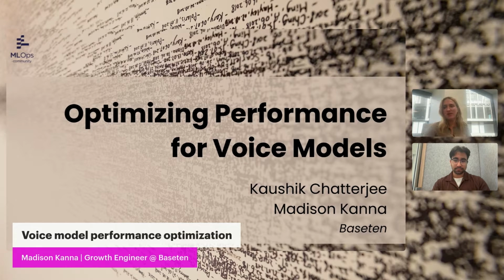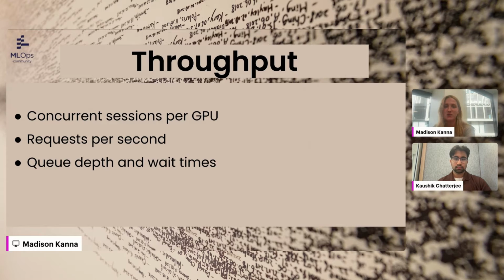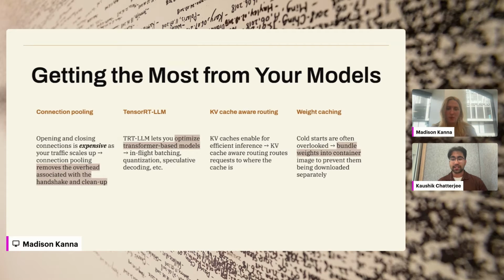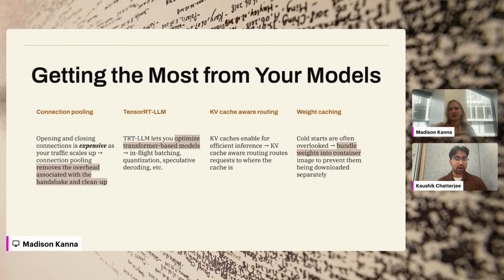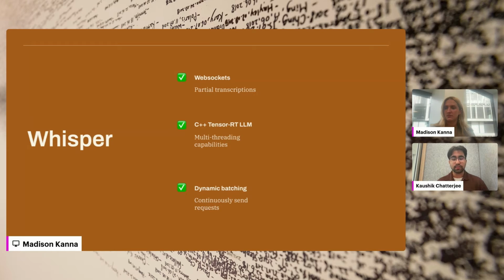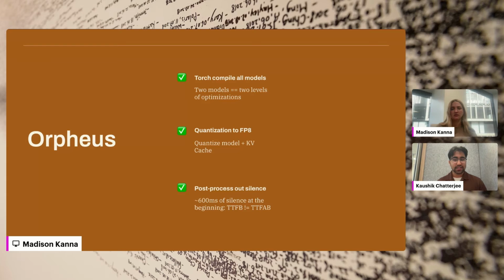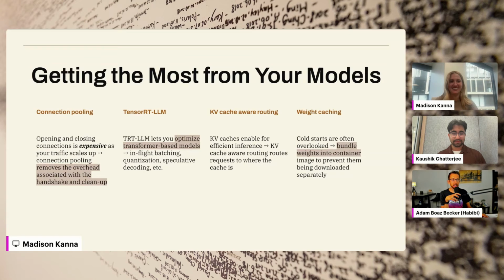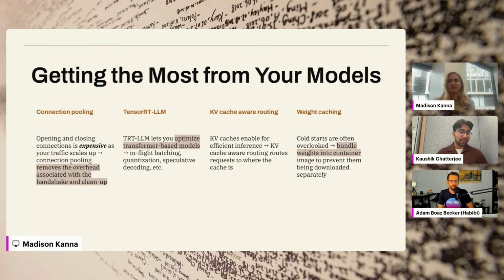Voice model performance optimization // Madison Kanna // Agents in Production 2025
Abstract //
Whether you're transcribing a conversation or vocalizing an agent response, STT and TTS models have to run fast. But these modalities introduce new challenges in both runtime performance and network overhead. By optimizing open source models, you can achieve consistent low latencies for both transcription and speech synthesis. In this talk, we'll cover key optimization strategies for Whisper and Orpheus with a focus on real-time workloads, plus a couple of common mistakes to avoid to reduce network overhead.

Bio //
Madison Kanna is a developer, educator, and content creator working on LLM inference at Baseten. When she’s not writing code, she’s tweeting too much, experimenting with AI, and exploring San Francisco.